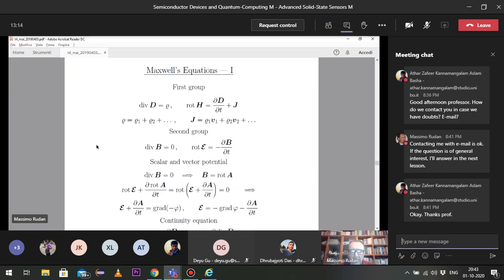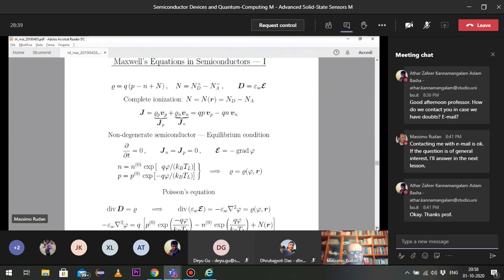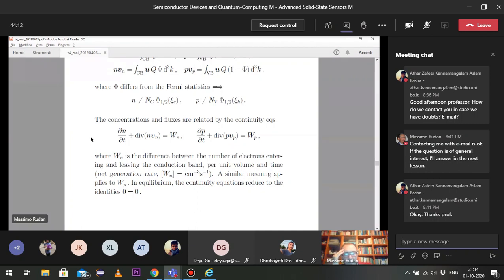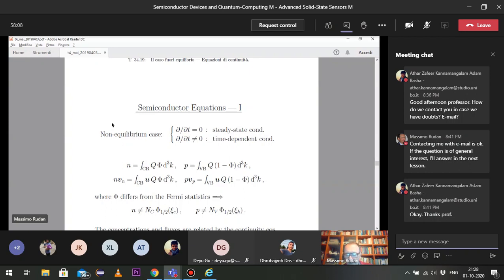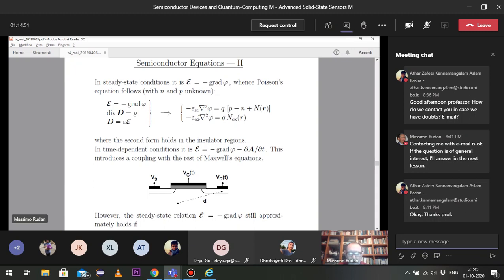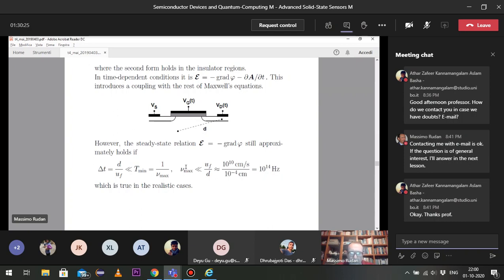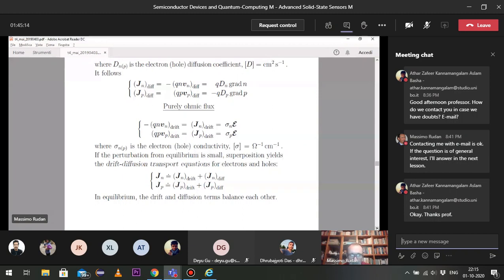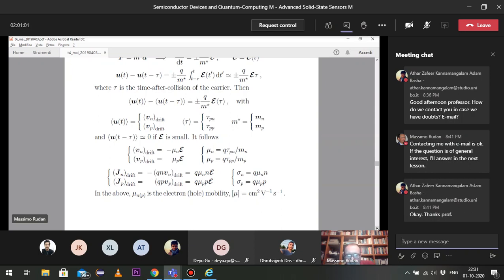Semiconductor Devices 2020 10 01